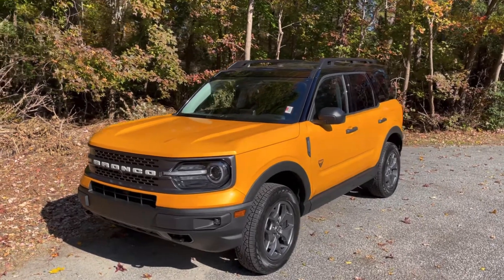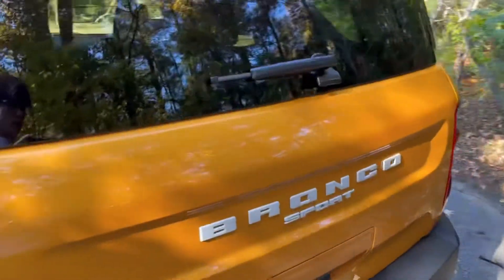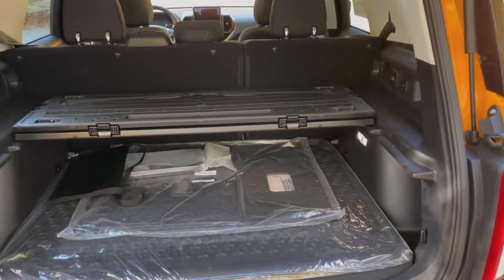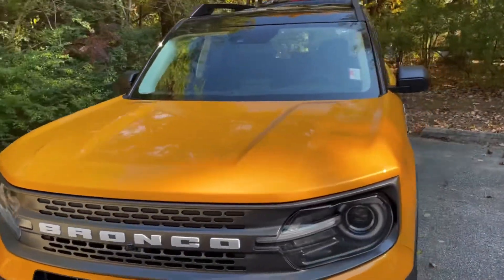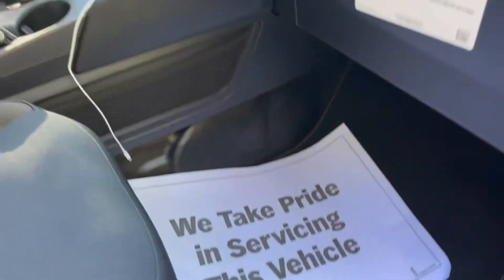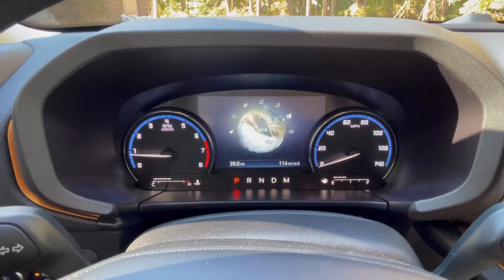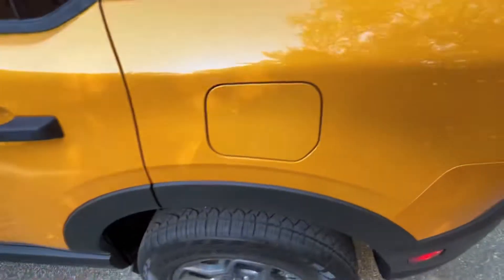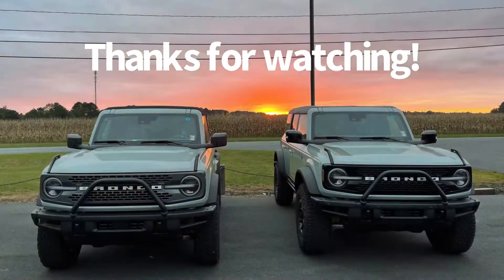The Bronco Sport Badlands is a Class Leading Compact Utility Vehicle from Ford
The 2021 Ford Bronco Sport is an intelligently designed CUV with many standard features that favor those who love the outdoors!

In this video I do a walkaround on this Bronco Sport finished in Cyber Orange. This vehicle is now forsale offered by Pittsville Ford in Pittsville Maryland.